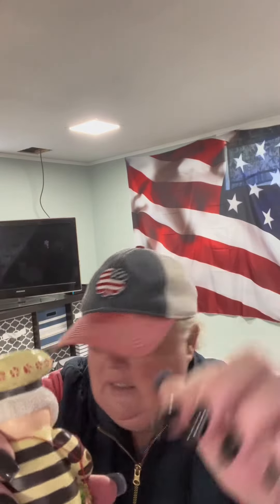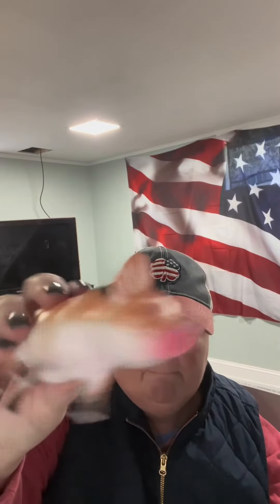Every dollar counts! Go get that money!